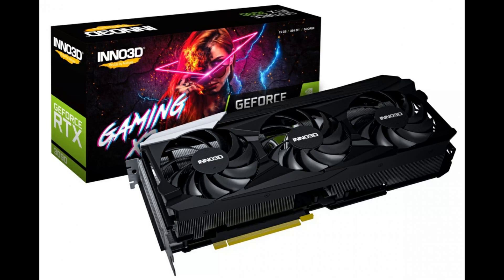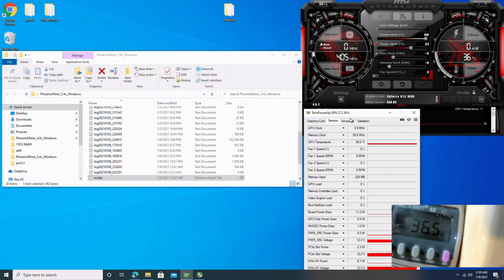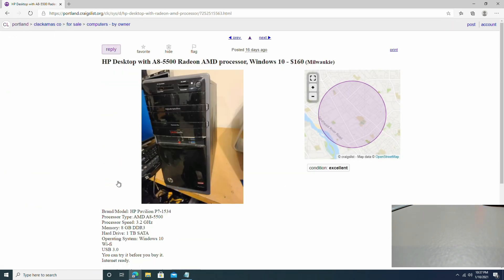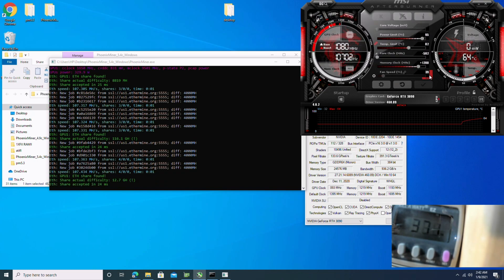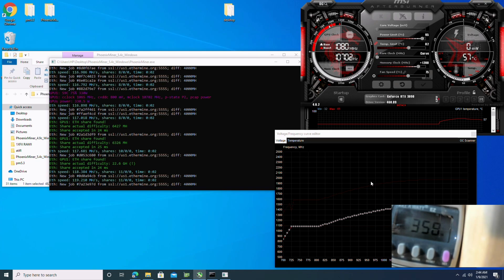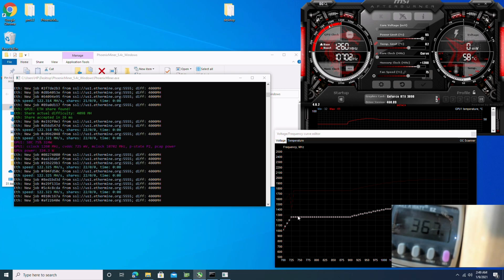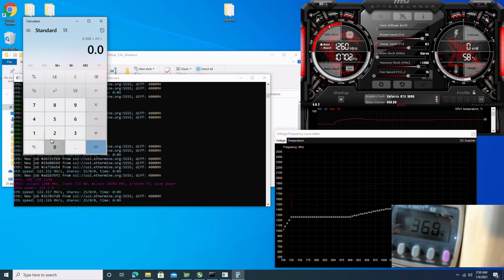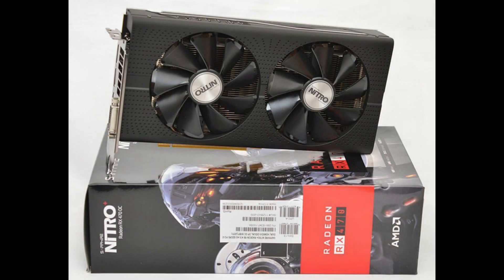RTX 3090 Gaming x3 INNO3D Hashrate mining Ethereum!!!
Hey Guys!
In this video I'm going to be running the 3090 on Ethereum. We are going to see what Hashrate, what power consumption and what kind of profitability you might get.